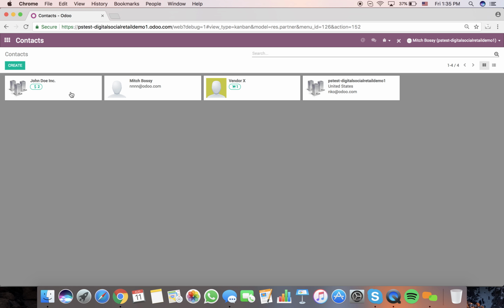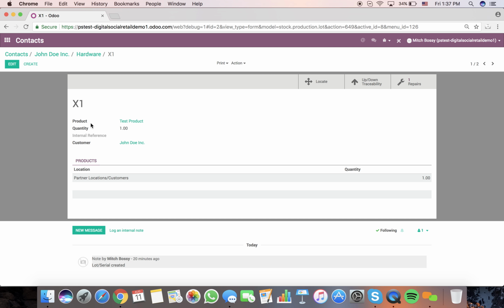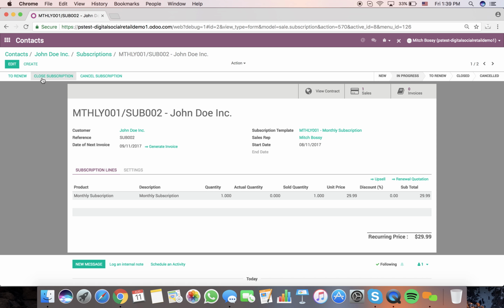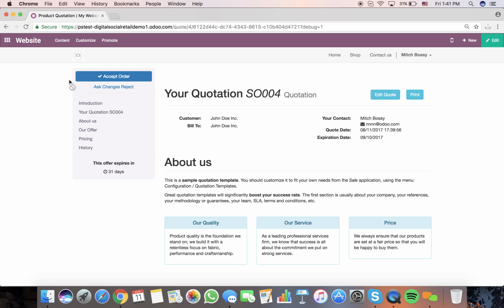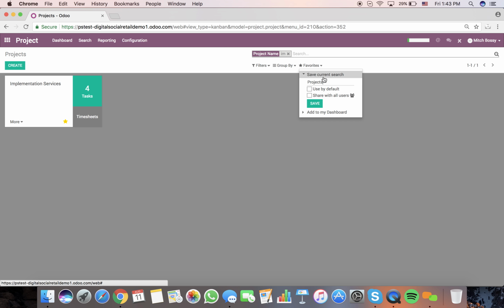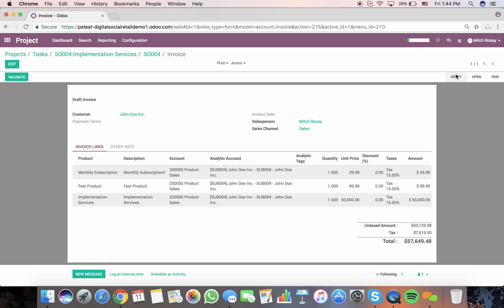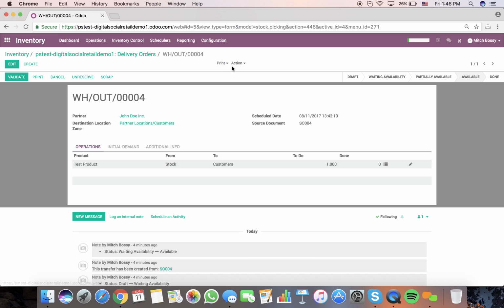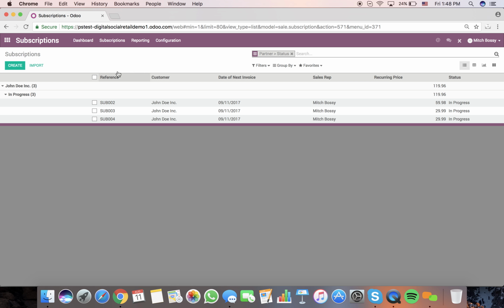Digital Social Retail Odoo